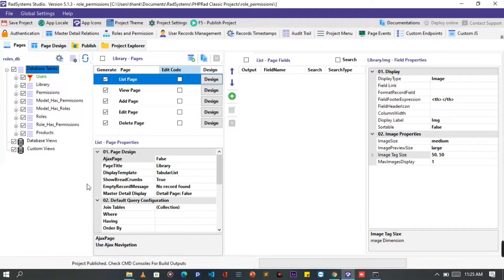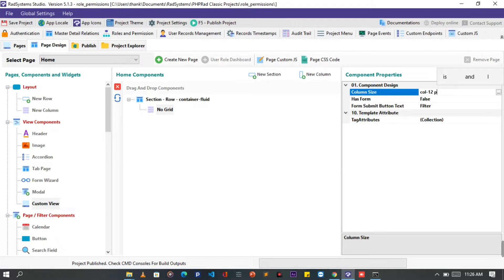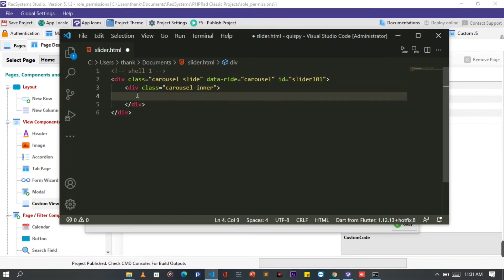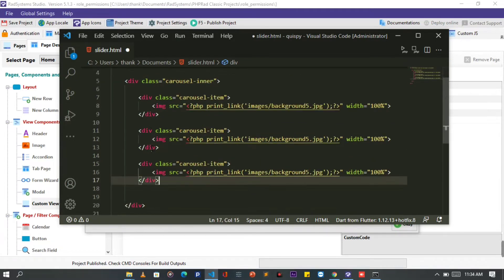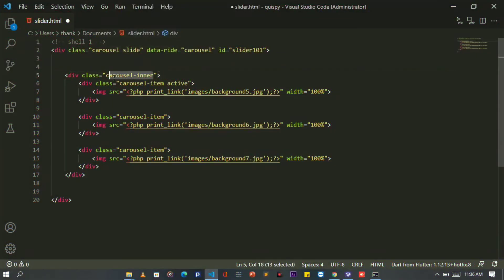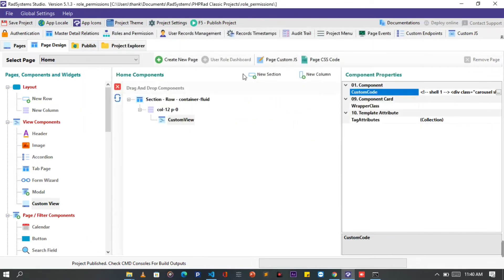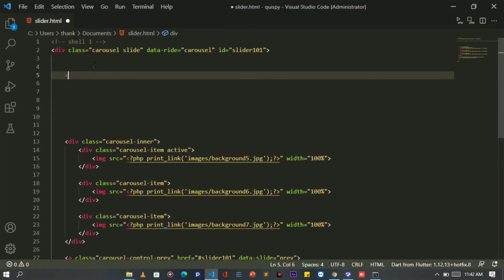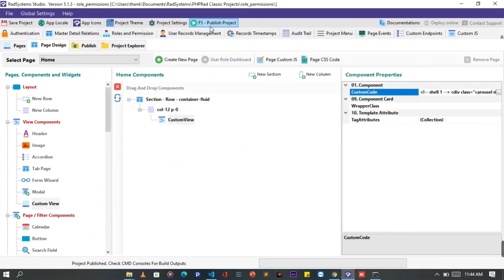How to Configure Static Carousel | RadSystems Studio | Low Code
Learn how to configure static carousel, slideshow, carousel inner, carousel, navigators.